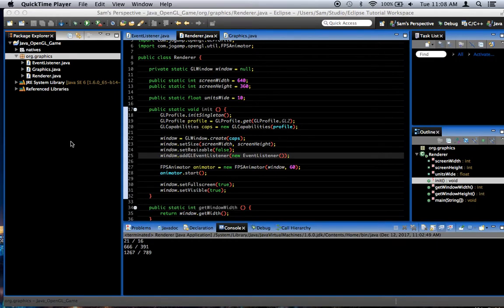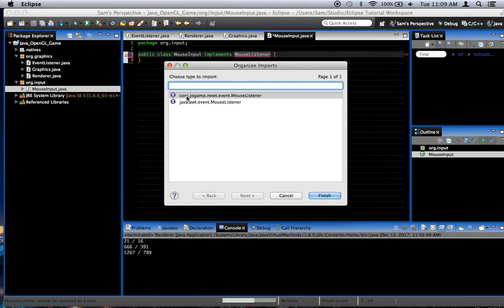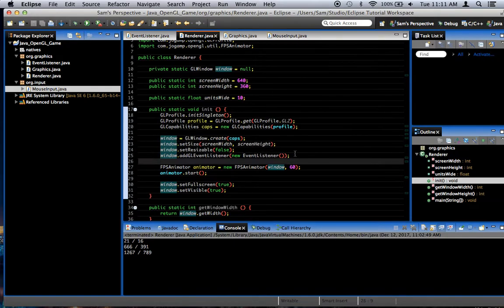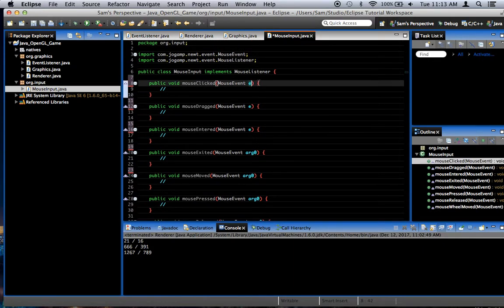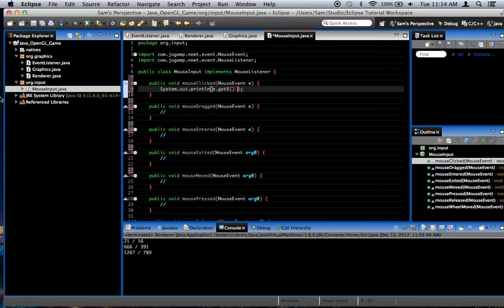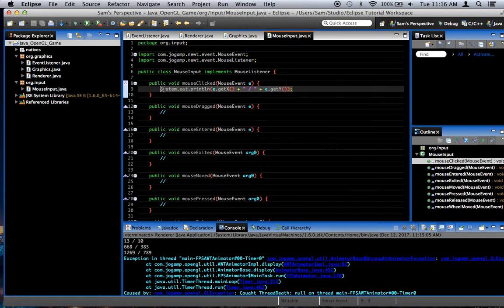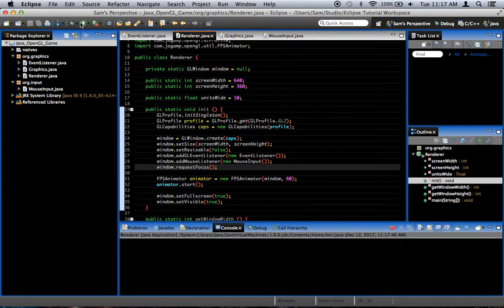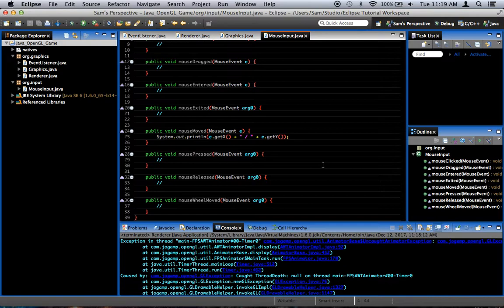Java OpenGL 2D Game Tutorial - Episode 7 - Mouse Input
This video is made specially for a subscriber that needs help before Friday. I was going to cover this later, but we can easily cover it now.